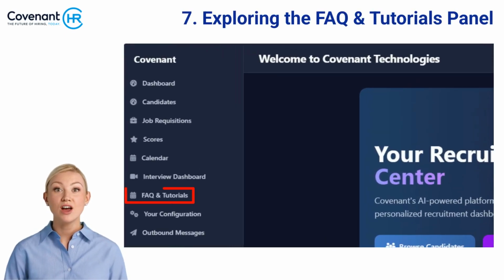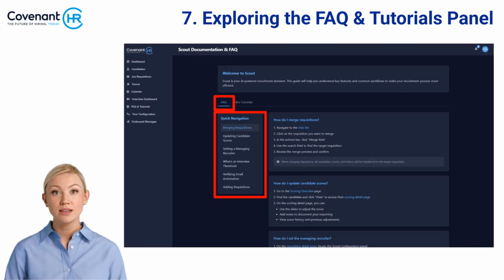7. Exploring the FAQ & Tutorials Panel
The seventh entry on the navigation panel takes you to Scout Documentation & FAQ, which is designed to provide you with comprehensive support and guidance.

By familiarizing yourself with this information, you can leverage Scout™ to its full potential.

Transcript

Hello, and welcome to this training session! The seventh entry on the navigation panel takes you to Scout Documentation & FAQ, which is designed to provide you with comprehensive support and guidance.

Notifications at the top of the panel are designed to keep you informed throughout the day.

The FAQ tab provides you with Quick Navigation links that answer common questions about Scout's functionality, integration, and usage. Here, you'll find detailed walkthroughs for various Scout features, from setting up searches to managing candidate profiles.
- It's worth spending a few minutes with the FAQ tab to become familiar with the system and its features!

The Video Tutorials tab takes you to the Scout Training Hub, a comprehensive library that serves as your go-to resource for mastering Scout. Whether you're an HR leader, recruiter, or hiring manager, these step-by-step videos serve as a valuable resource for training new team members or refreshing knowledge on specific functions.
- You'll learn how to navigate the platform with ease and use its capabilities effectively. And, if you encounter problems or have questions, you can quickly find solutions and guidance, thus reducing downtime and increasing productivity.
- Begin by viewing the 'Exploring' series of videos, starting with number one, "Exploring the Dashboard Panel". Each video provides a deep dive into the system. Once you've completed the series, feel free to explore individual topics of your choice.
- Note that each video can be viewed here, in Scout, or, on YouTube. The Video Tutorials tab is continually updated to keep each video fresh with the latest features and updates.

And be sure to let us know if you have any special requests! That's it for now! I hope this helps. Happy scouting!